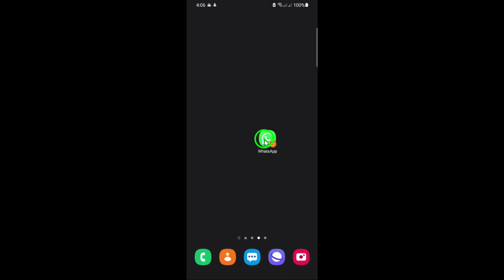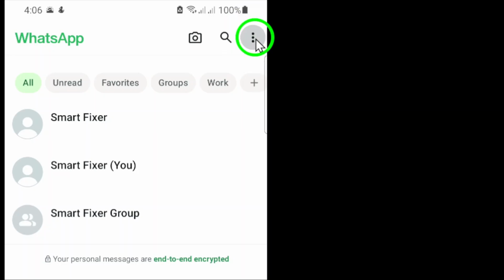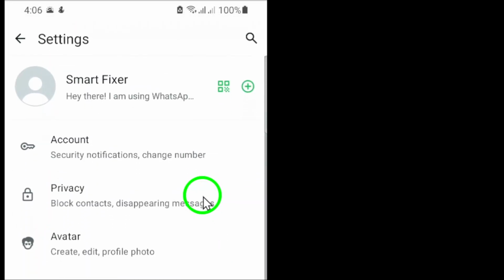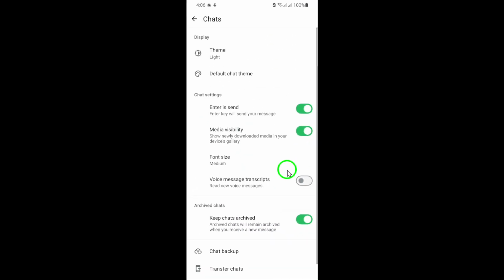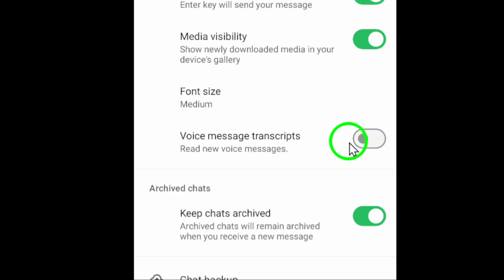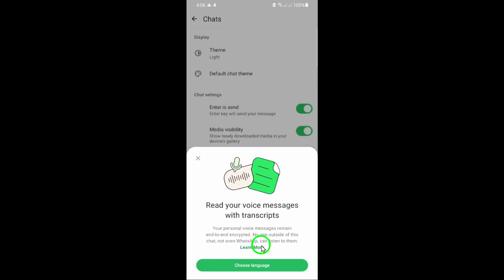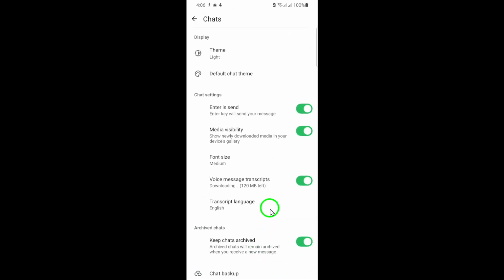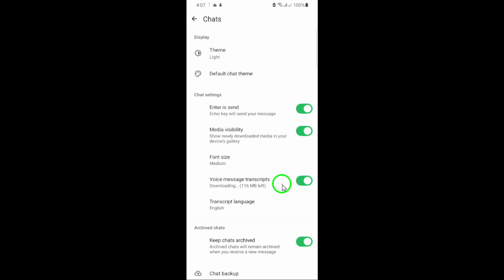How To Turn On Voice Message Transcripts On WhatsApp (Updated)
Learn how to turn on voice message transcripts on WhatsApp with this easy step-by-step guide! Stay updated with the latest WhatsApp features and make your messaging experience more accessible and convenient.

Steps:

1. Open WhatsApp App

2. Tap on the three dots in the top right corner and select "Settings"

3. Tap on Chats

4. Scroll down to voice message transcripts

5. Tap "Choose language" & select language

6. Tap Set up now

Chapters:
00:00 Intro
00:12 Soultion
01:05 Outro